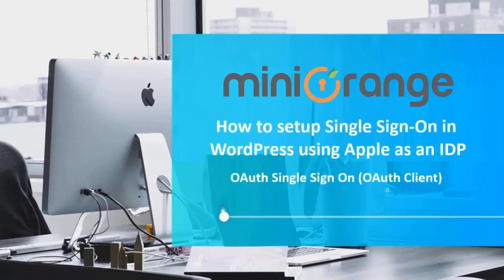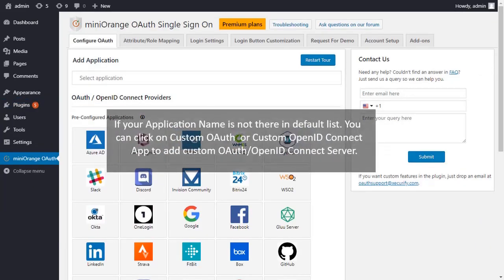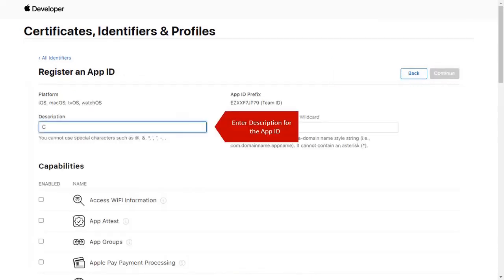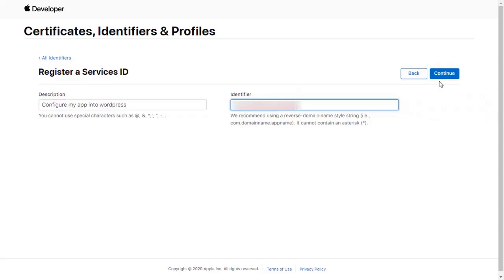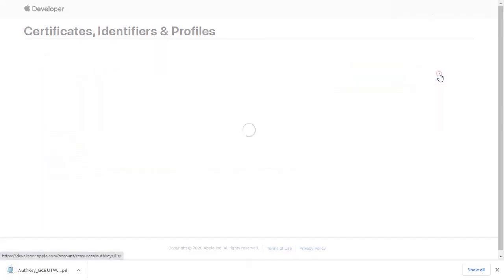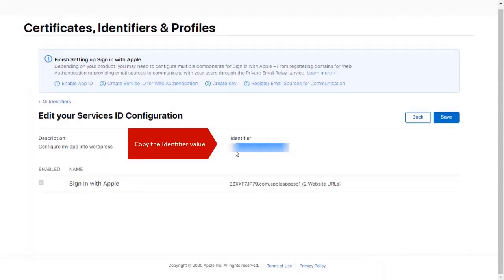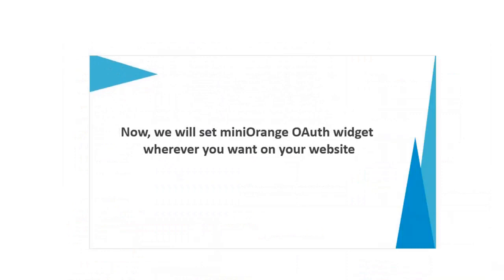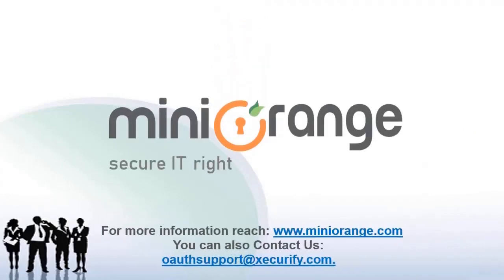Apple Single Sign-On (SSO) | Apple SSO (Login) into WordPress with OAuth /OpenID Connect Plugin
Setup Login/SSO into your WordPress sites using the  Apple account. Allow your users to log in to WordPress using their Apple account and allow user provisioning into WordPress.